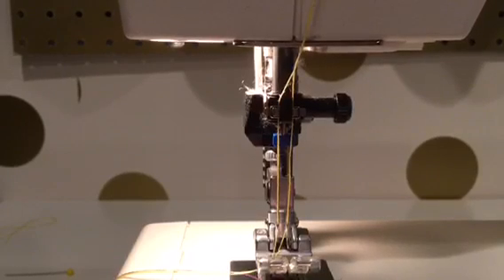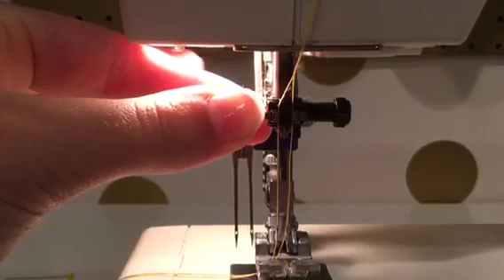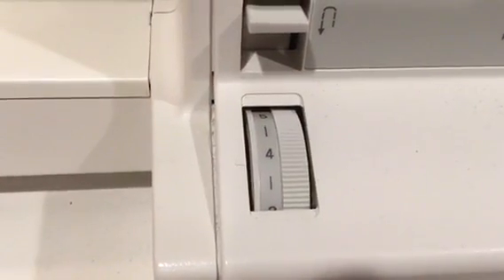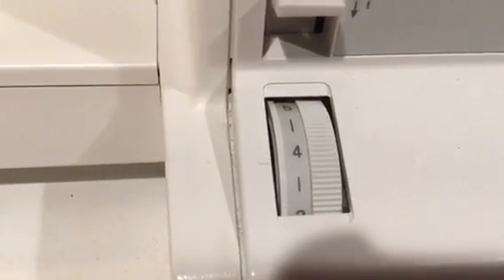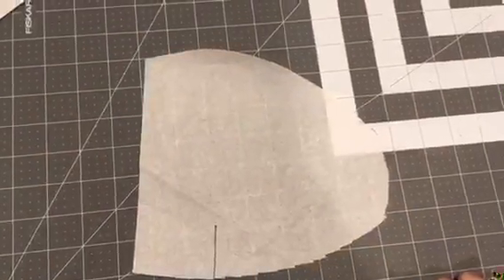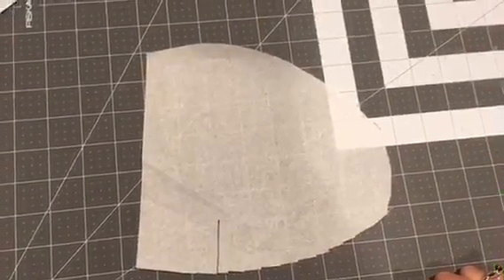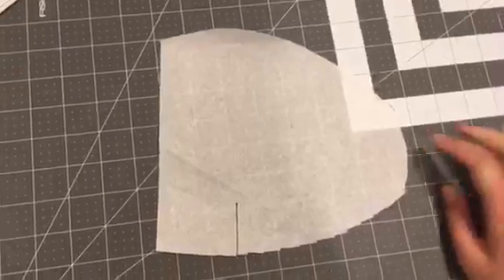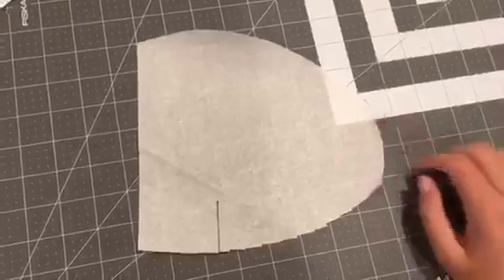Twin Needle Tips and Side Seam Pocket Hack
Join us as Gwen gives us some Twin needle tips and side seam pocket hack on the cardigan! I NEED THIS! :)
Thank you Gwen for putting this together!

This week we are having a video party and teaming up with Annelaine Patterns!
Make the Fit Pants and Coffee and Tea Cardigan as a classy fall outfit!

• Sewing Machine Needles
• Sewing Clips